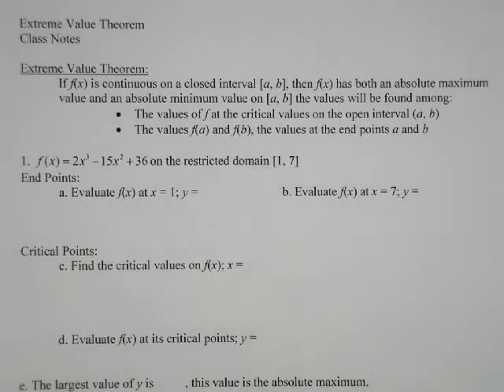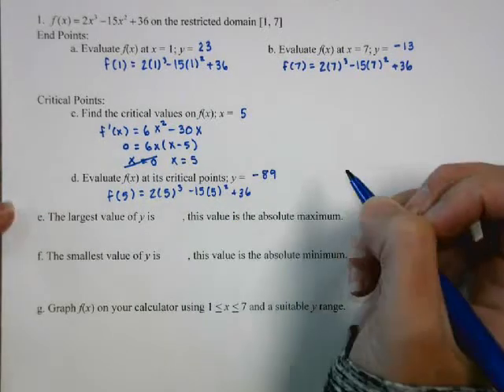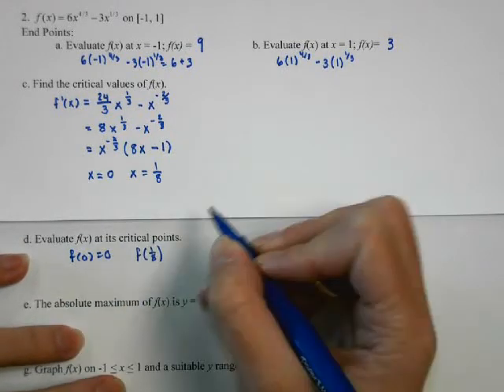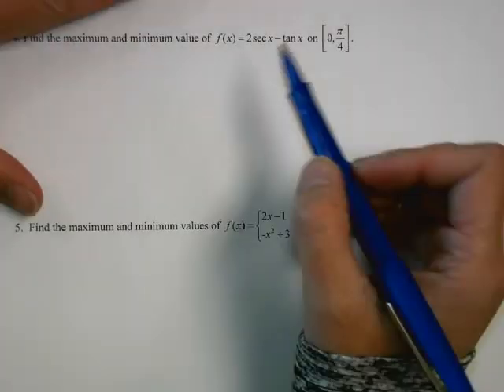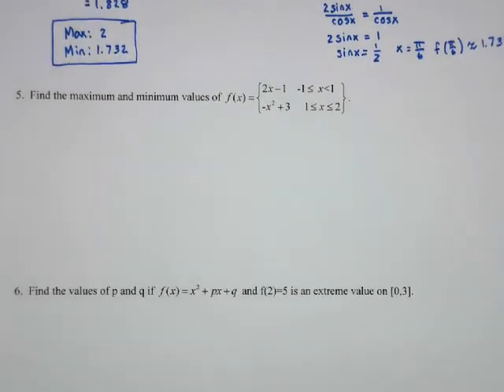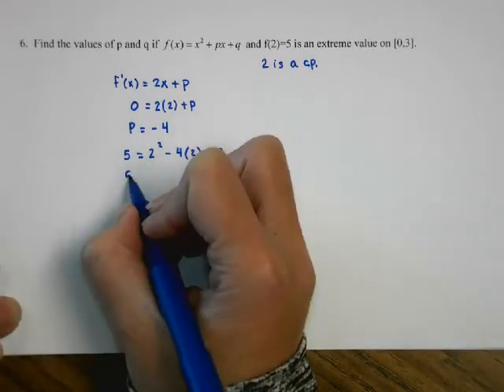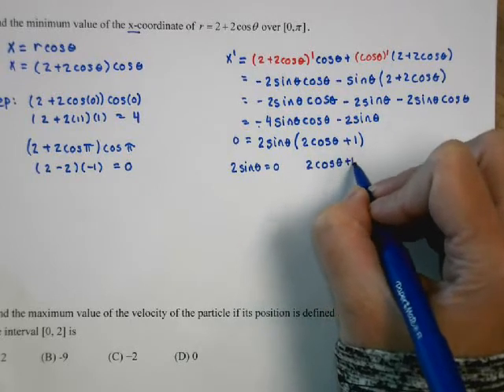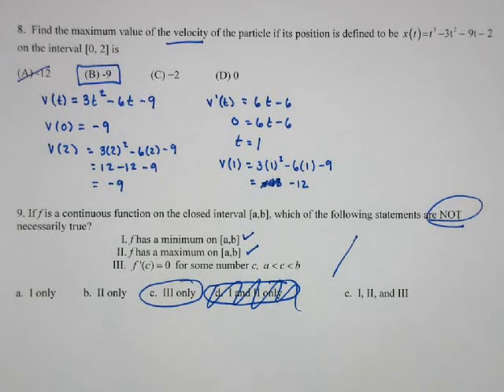Extreme Value Theorem